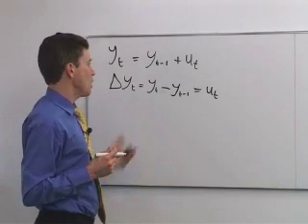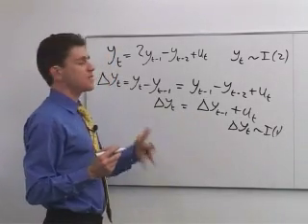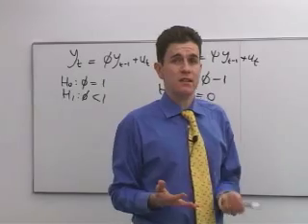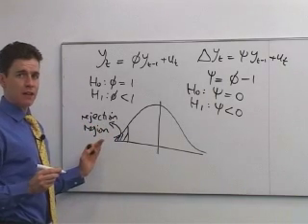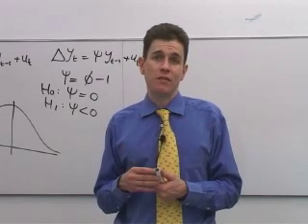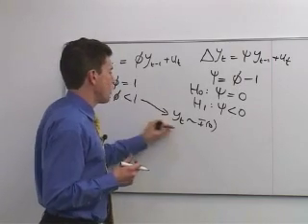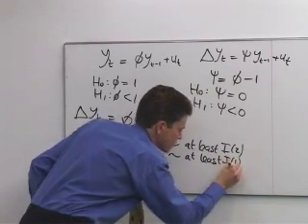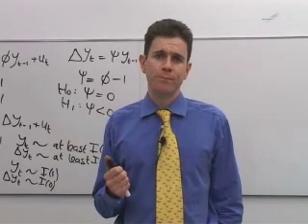Introductory Econometrics for Finance Lecture 20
This is the twentieth lecture in the series to accompany the book “Introductory Econometrics for Finance”. The videos build into a complete first course in econometrics with financial applications assuming no prior knowledge of the subject.  You can buy the text and access other free resources at:
The twentieth lecture discusses how to test for non-stationarity in data, linking in particular with pages 334-350 of the fourth edition of the book.